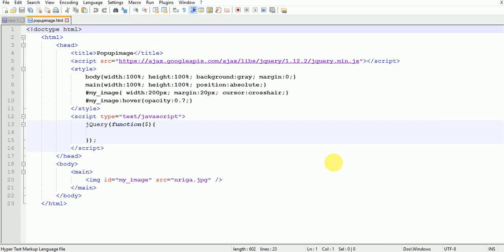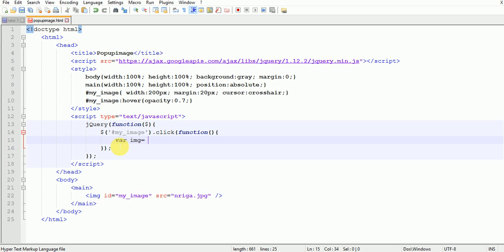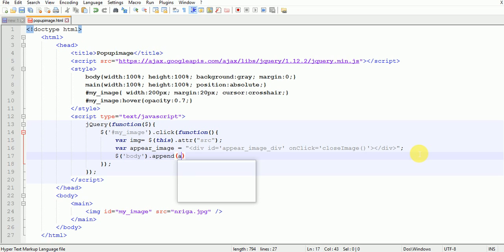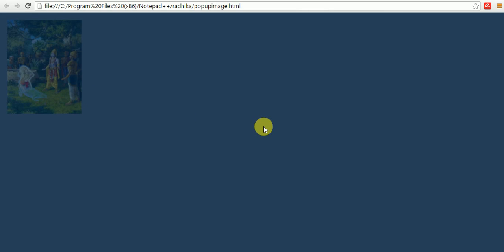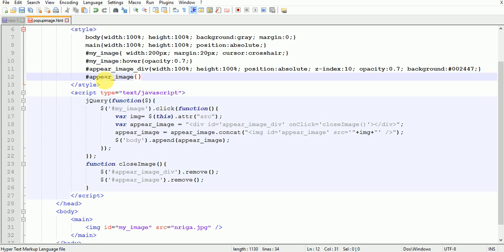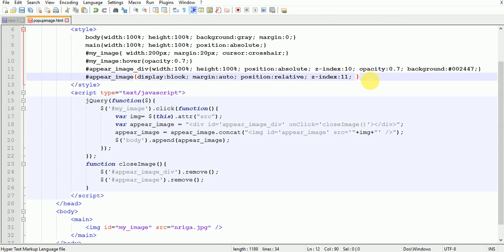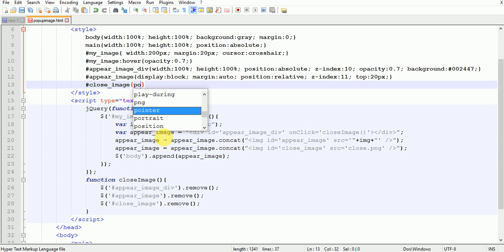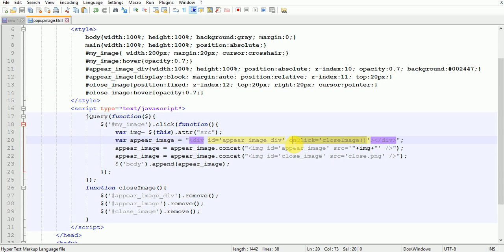Pop up an image on click using jquery and css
Pop up an  image on click